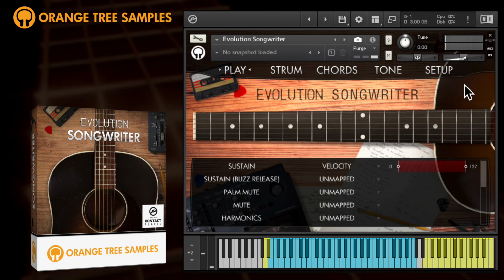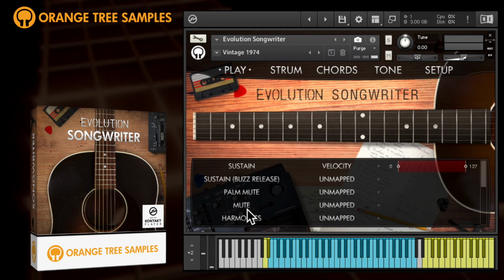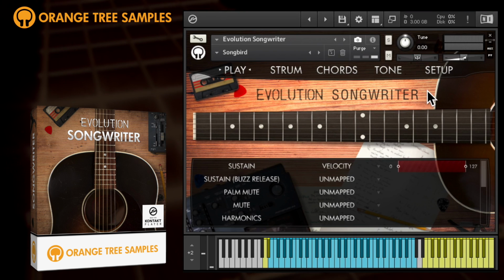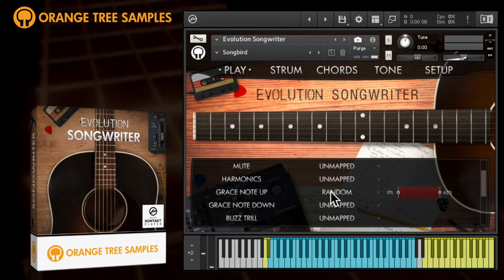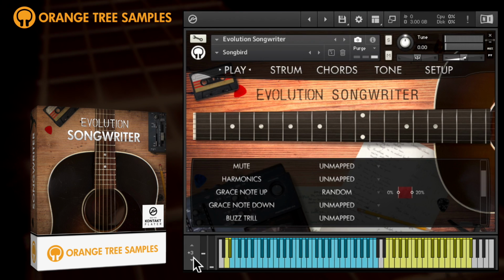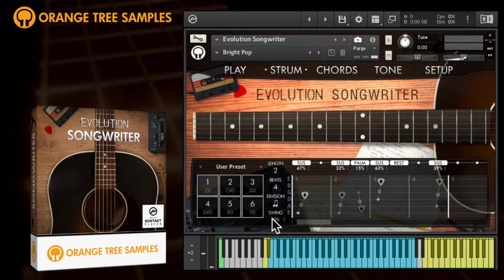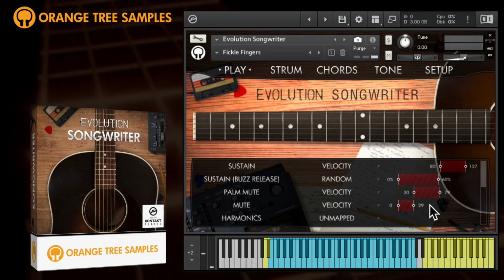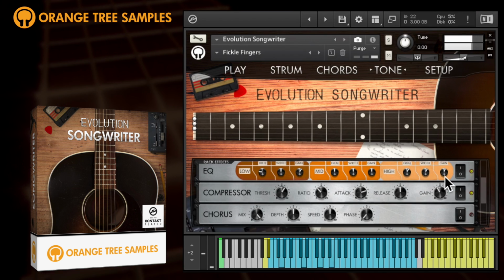Evolution Songwriter Walkthrough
This is a walkthrough of Evolution Songwriter, an extensively sampled steel string acoustic guitar library for Kontakt 5 (also compatible with the free Kontakt Player). You can purchase your copy of Evolution Songwriter